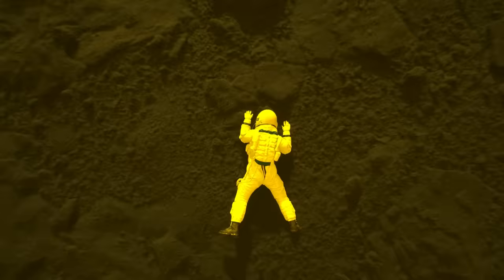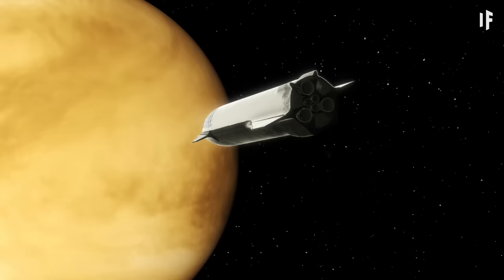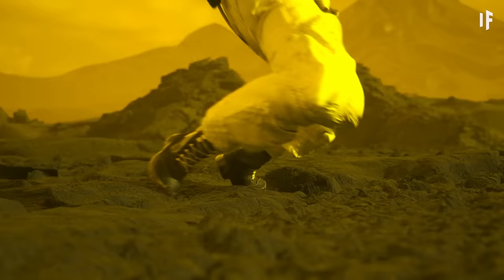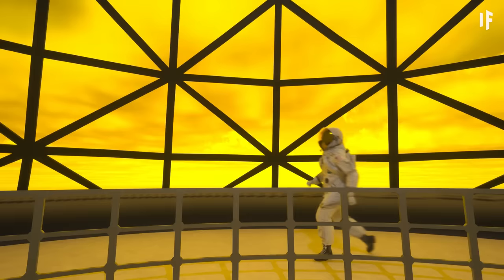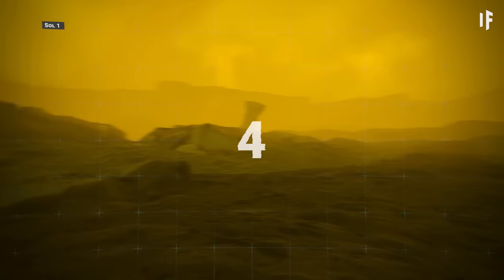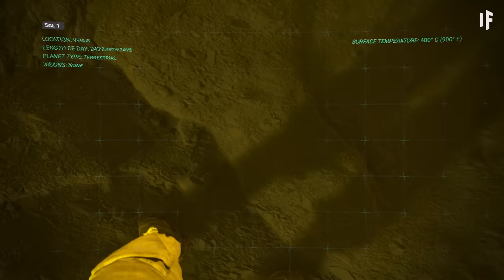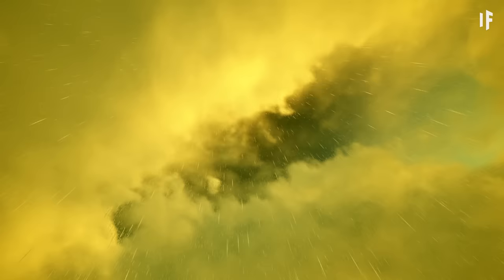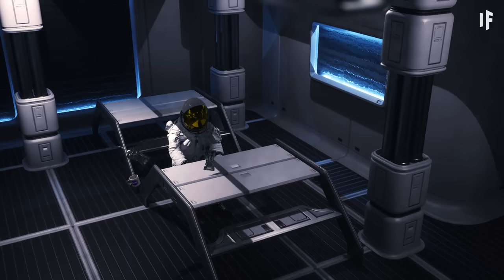What If You Spent 5 Seconds on Venus?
Welcome to hell. Sorry, I meant Venus. Some say it's Earth's twin. But this world is nothing like home. And you're about to experience this scorching hot landscape firsthand.

What If is a mini-documentary web series that takes you on an epic journey through hypothetical worlds and possibilities. Join us on an imaginary adventure through time, space and chance while we boil down complex subjects in a fun and entertaining way.